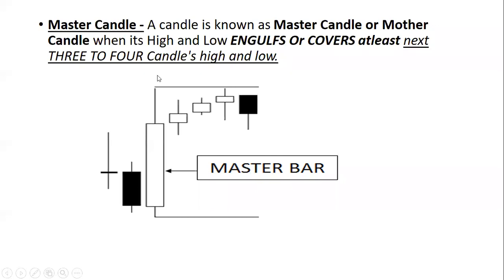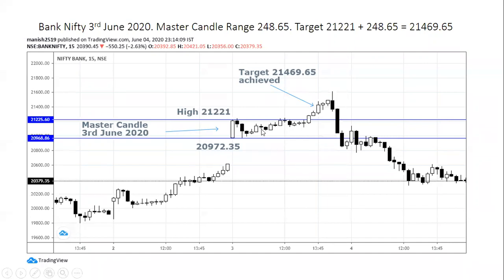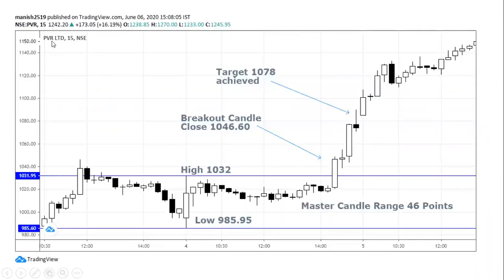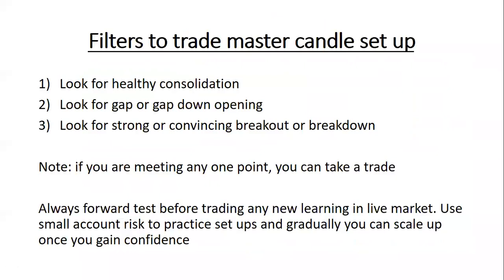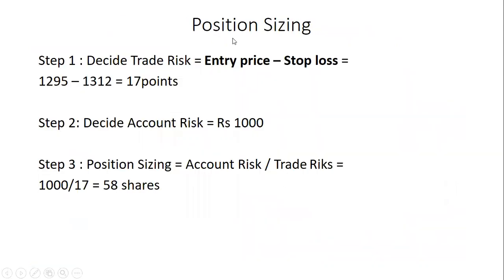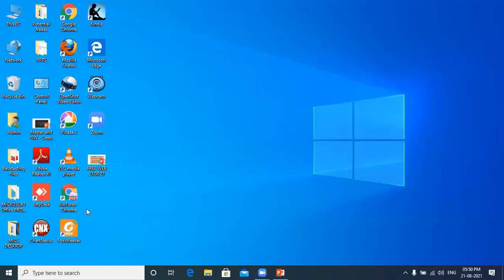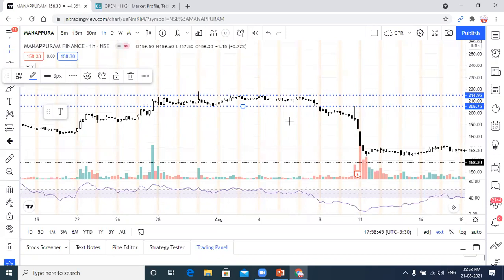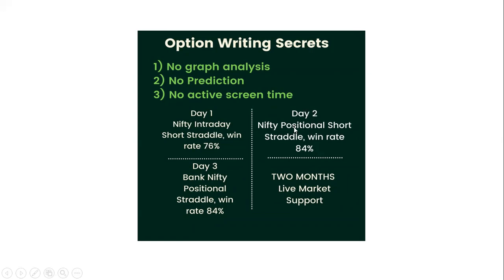Webinar Recording - Master Candle and Gap Down